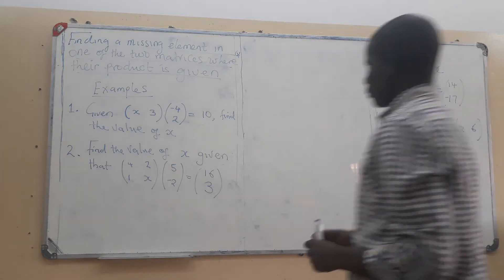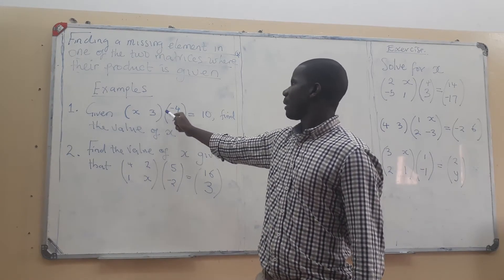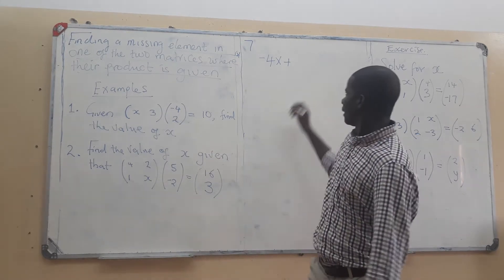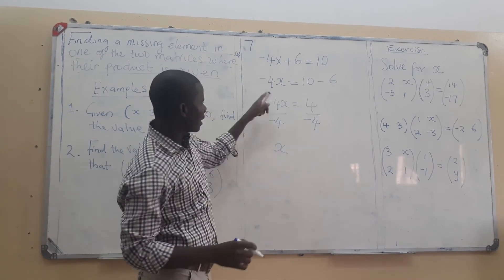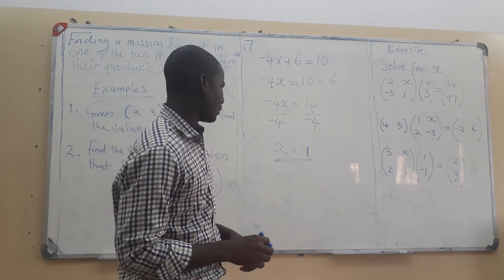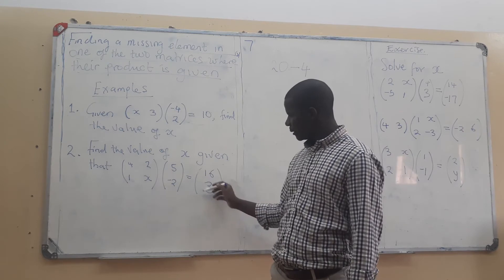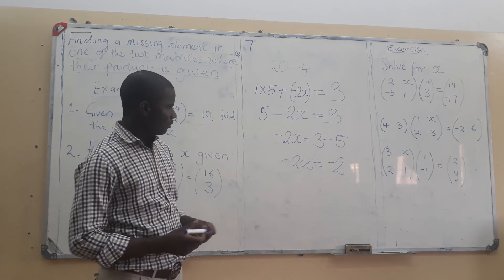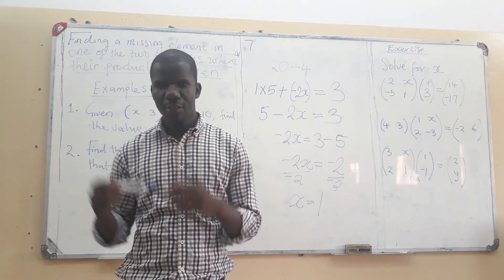matrices involving the construction of linear equations.